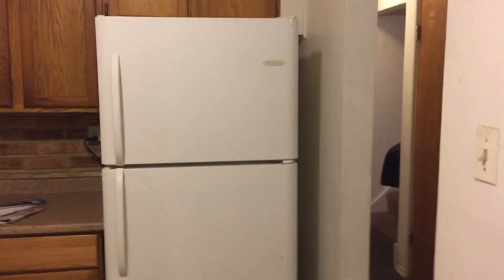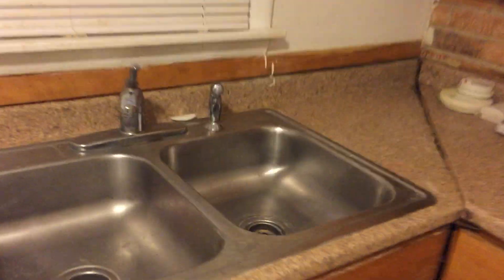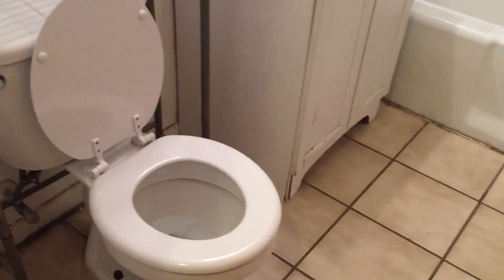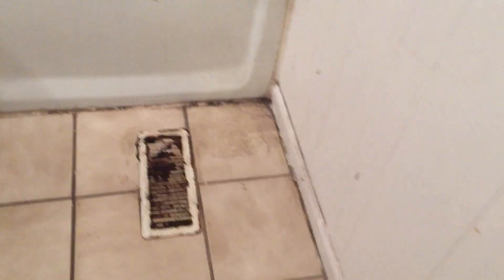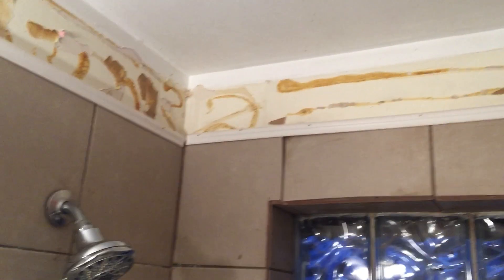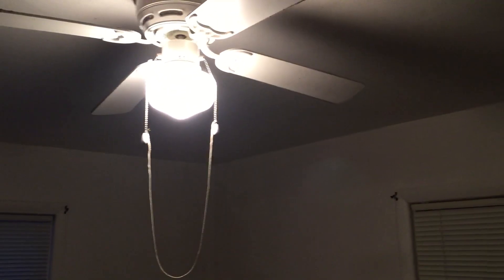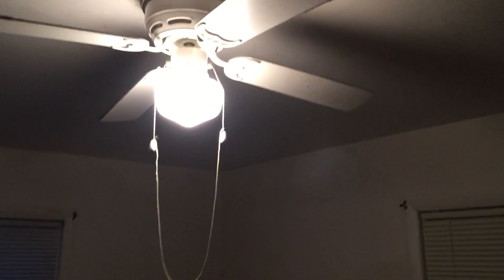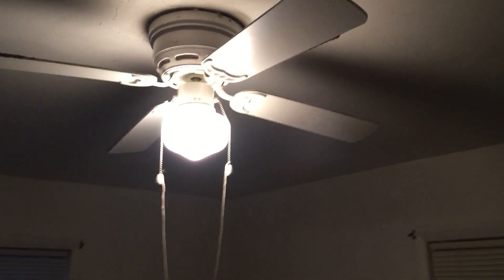Section 8 Is Great - A Section 8 Rental Walk Through With John